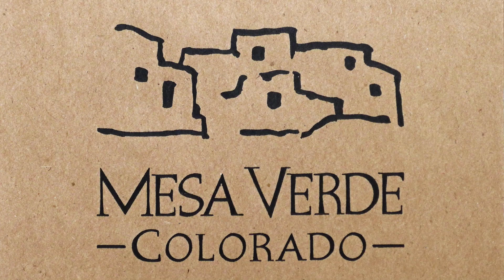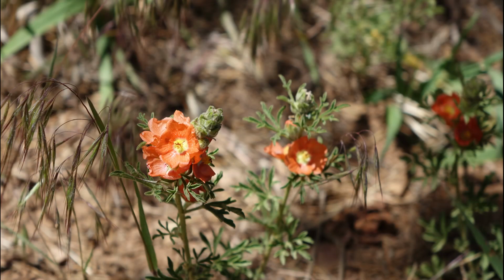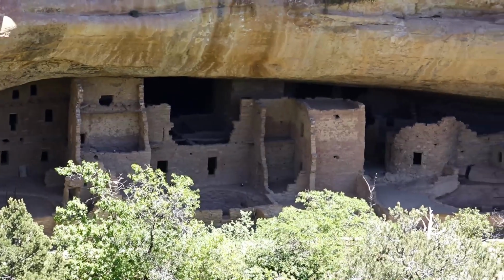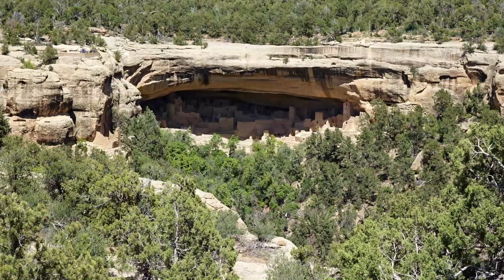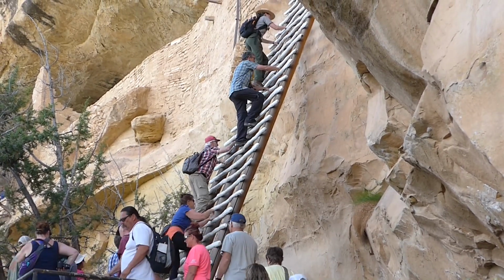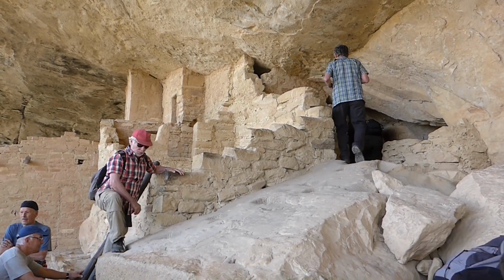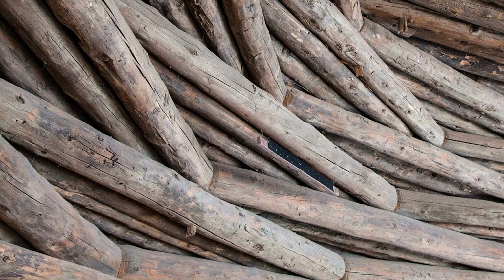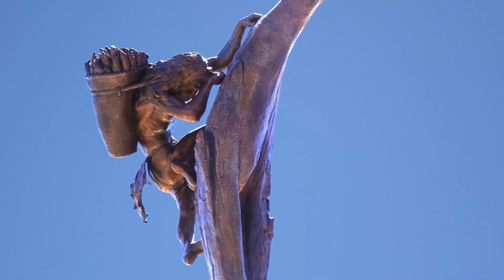Mesa Verde National Park, Colorado, USA - A World Heritage Site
During a wonderful trip round some of America's canyons I managed to fit in a visit to Mesa Verde to see some of its amazing cliff dwellings created by the Ancestral Pueblo people.